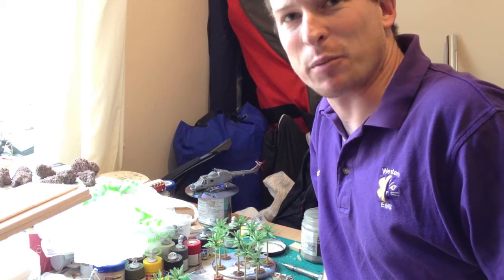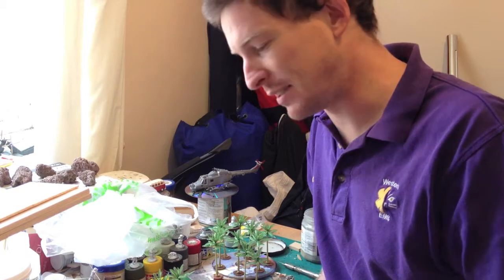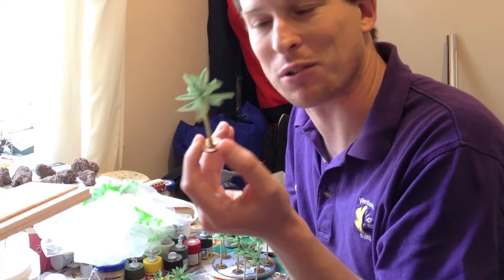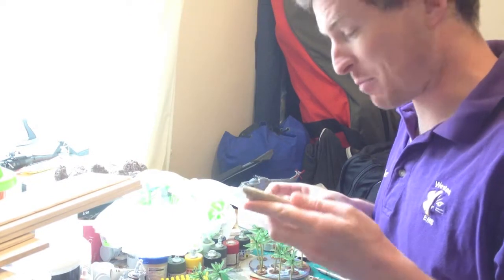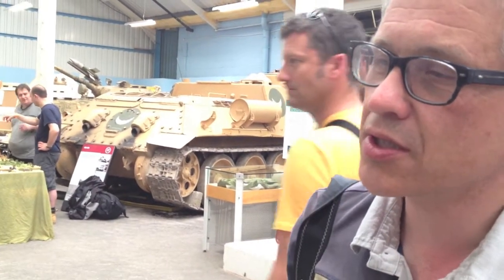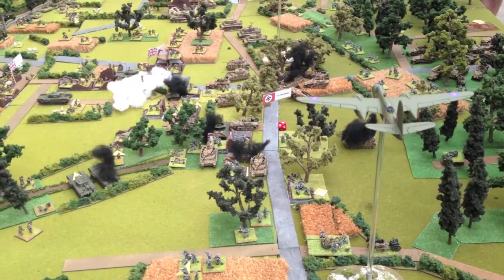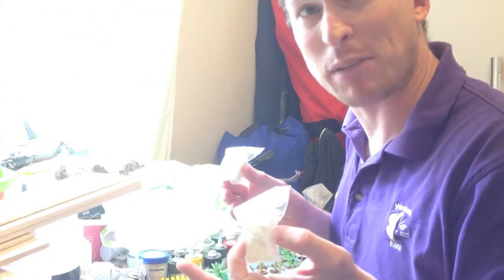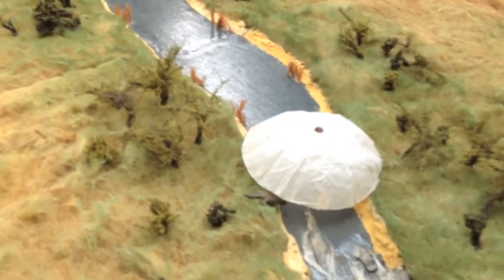Battlegroup South wargames weekend 2013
Shane reports from the Battlegroup South wargames weekend at the fantastic Bovington Tank Museum in July 2013.  Interviews with some of the enthusiastic gamers running spectacular games at the show, as well as yack about some bits of wargaming tat I bought.